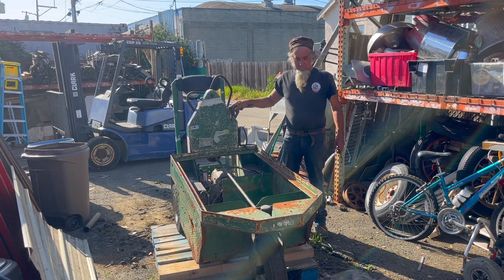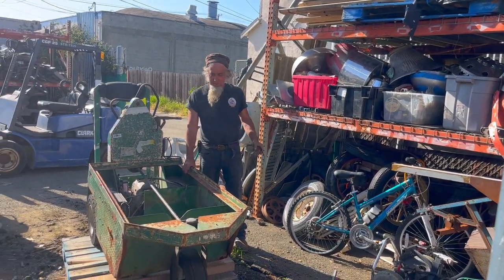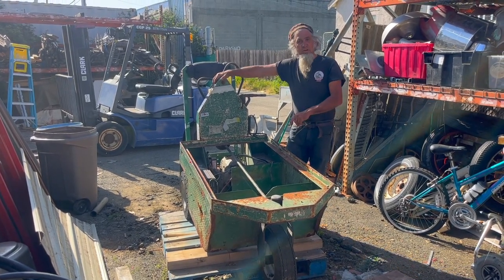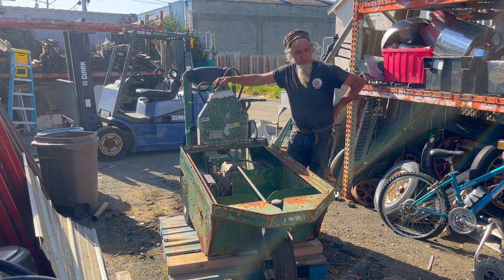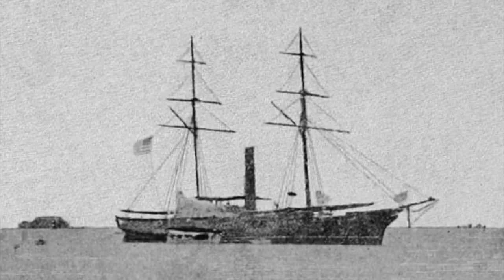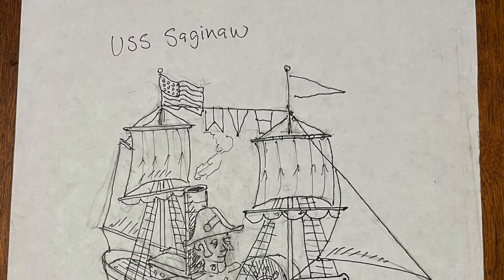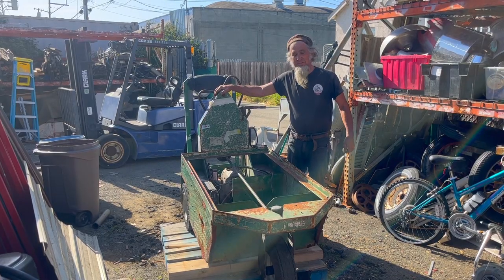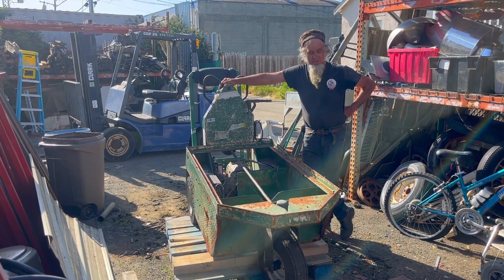Announcing the USS Saginaw art car | Obtainium Works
Announcing our latest commission - an art car replica of the original USS Saginaw, the first ship to be built at the Mare Island Naval Shipyard, built in 1859-60. This new vehicle is being built on behalf of the Vallejo Naval and Historical Museum.